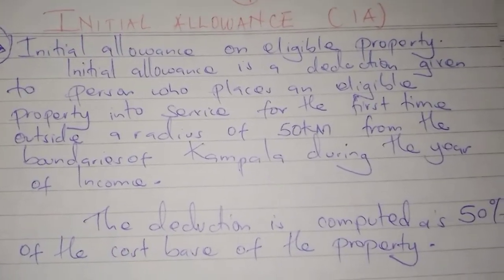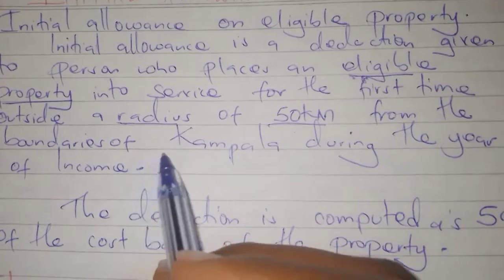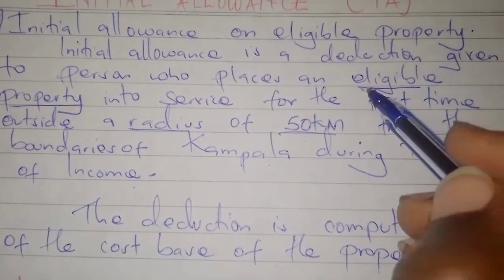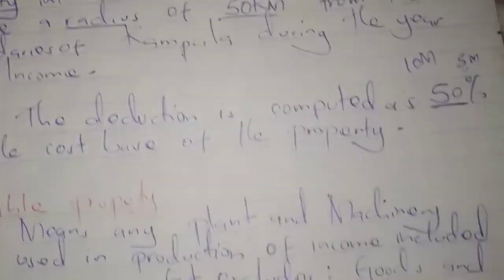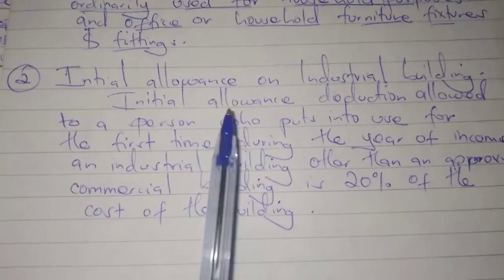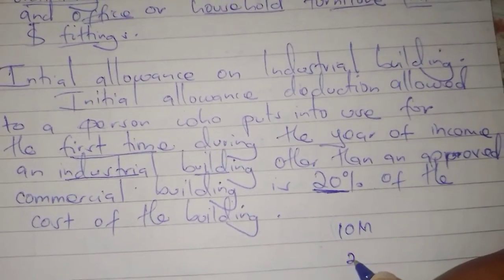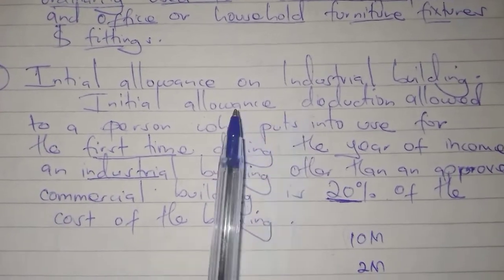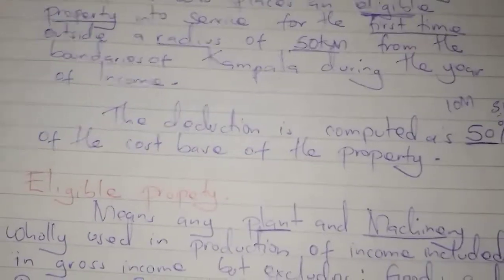Initial allowance (business income @NAISHAACADEMY )